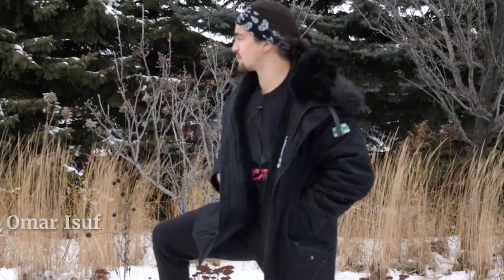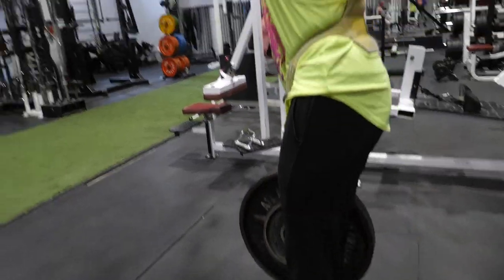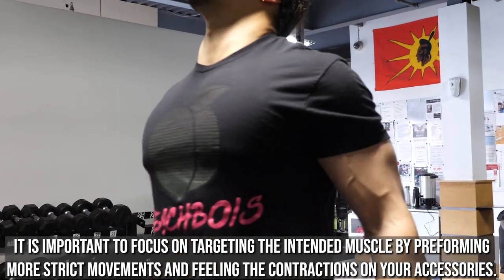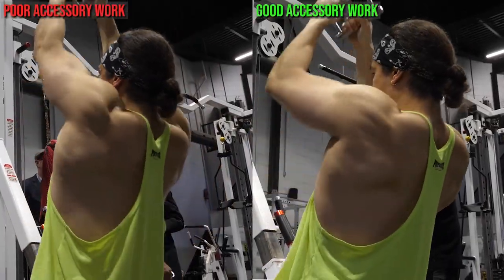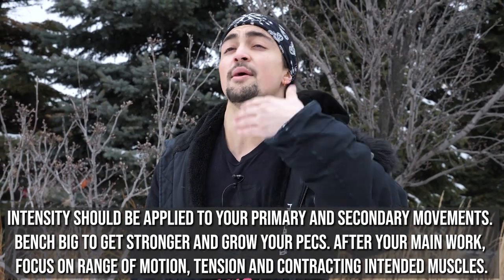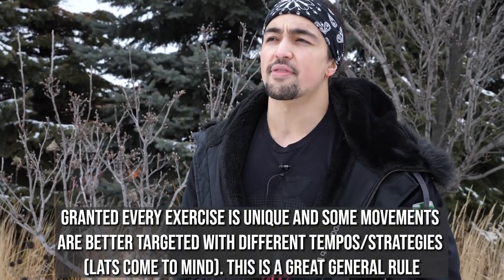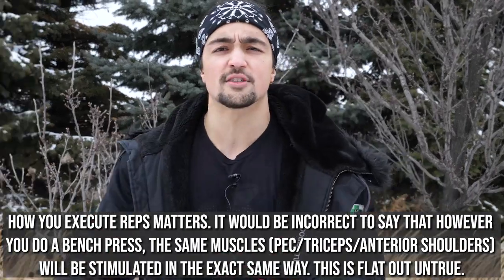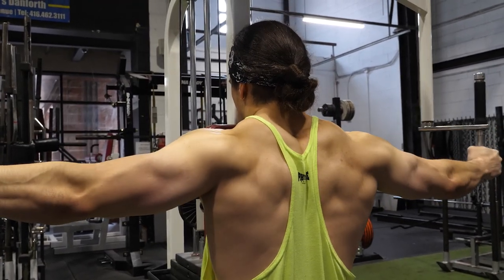You Are Doing Your Accessory Movements WRONG!